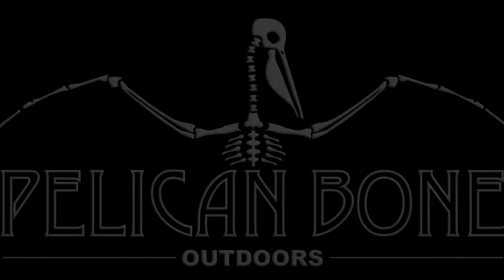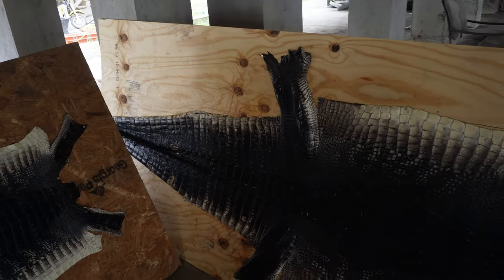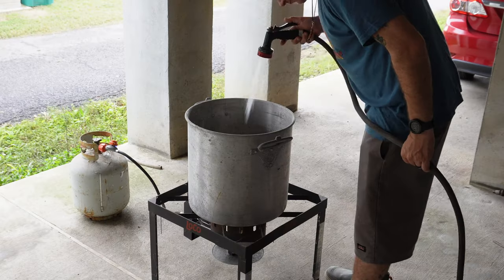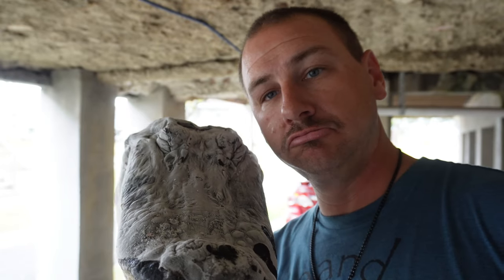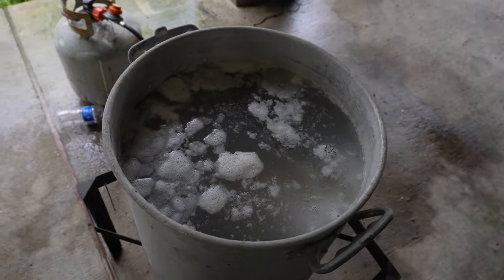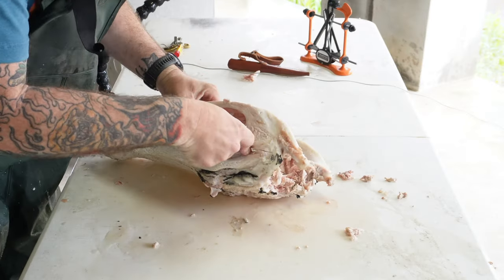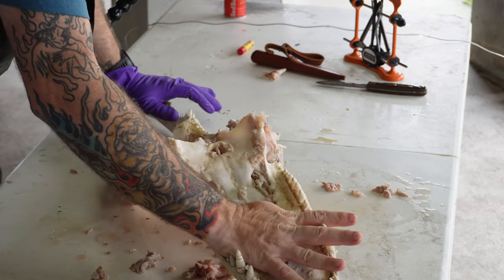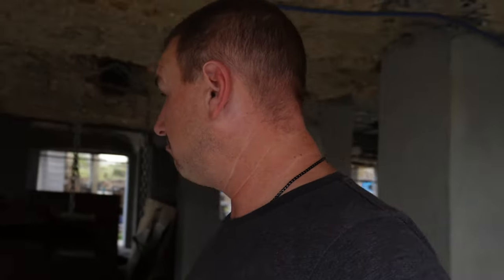How to clean an ALLIGATOR Skull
We weren't able to film the alligator hunt so instead I made this video to show how I cleaned the head to get a nice clean skull. And of corse I hurt myself in the process.

🎥 FILMING GEAR:
Cannon SL2
Rode videomic go ii
GoPro hero 9